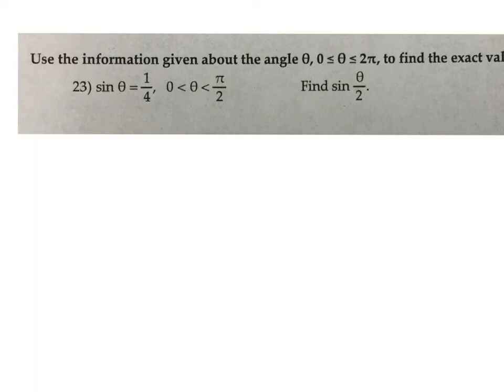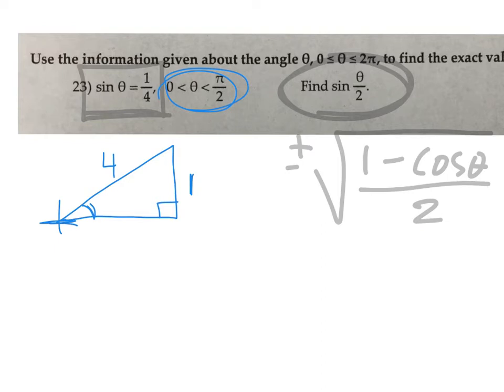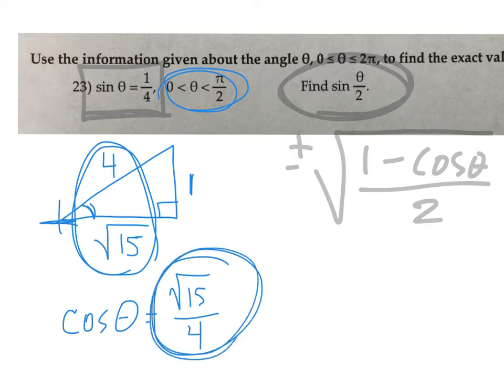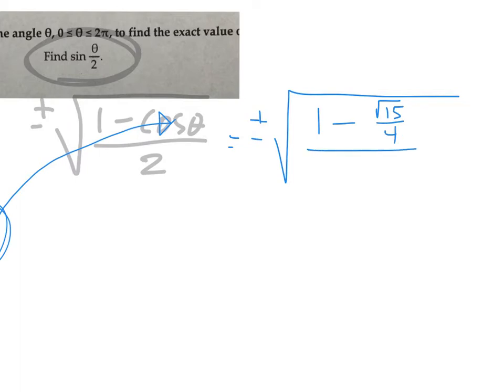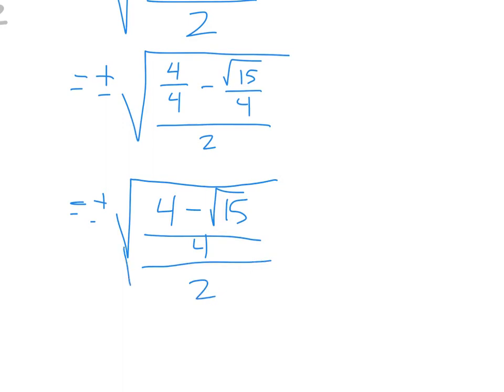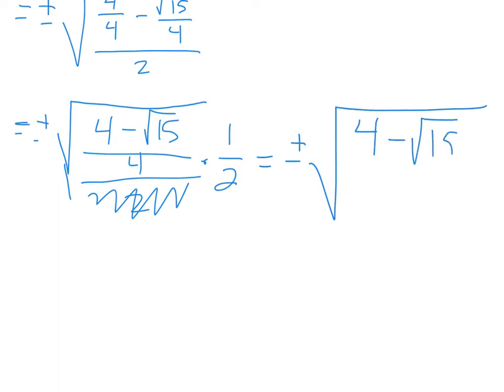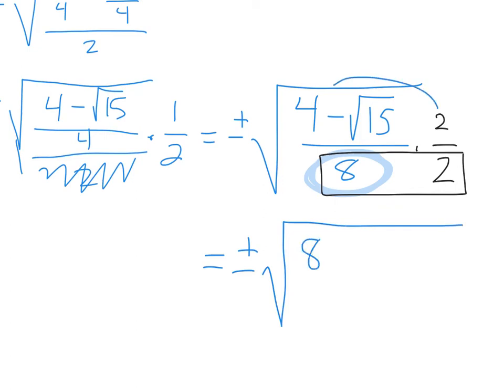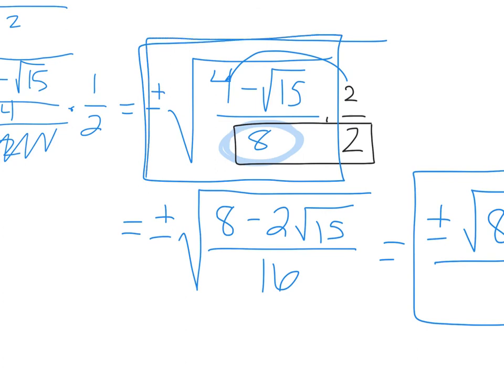Solve trig review 23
Find the exact value for a half-angle sine when given a trig ratio.